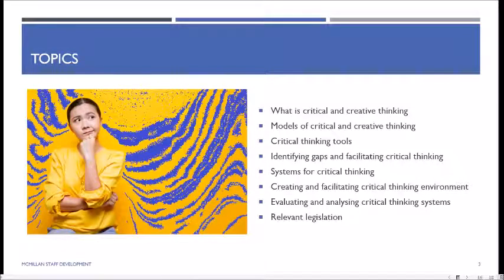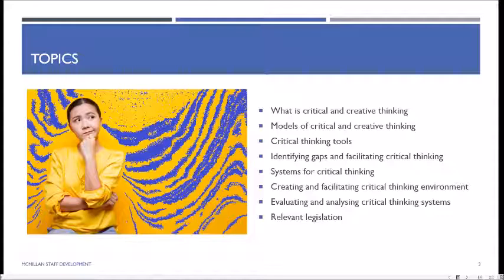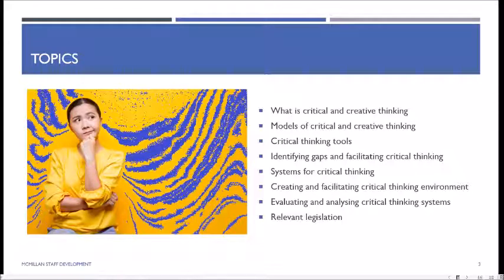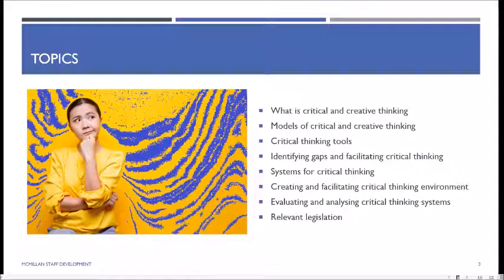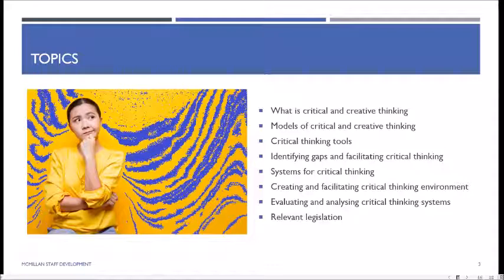1 Develop ciritcal thinking in others Introduction and overview